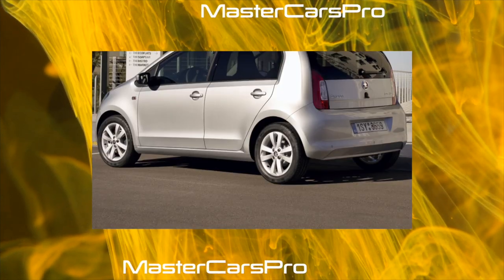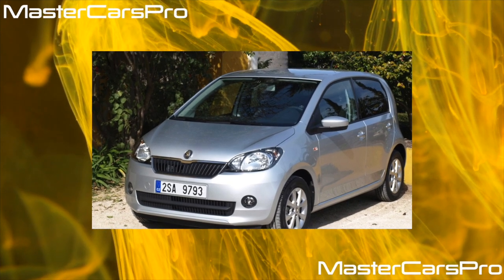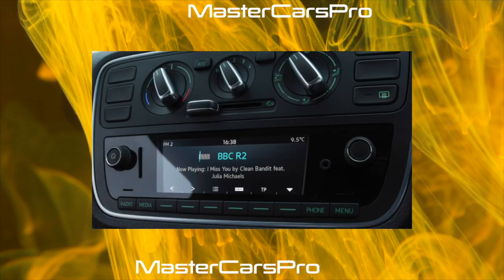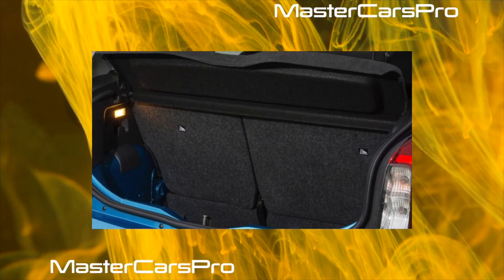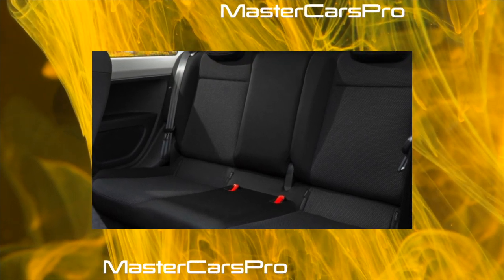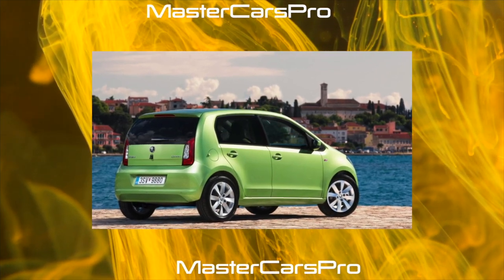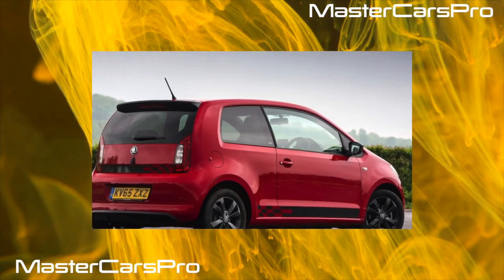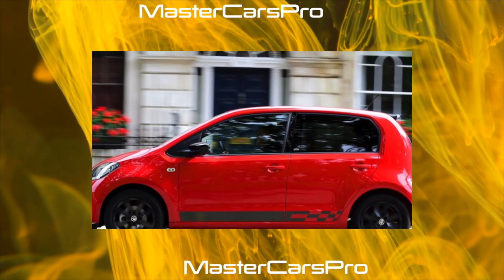What are the cons of owning a Skoda Citigo?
The most common problems with a used Skoda Citigo?